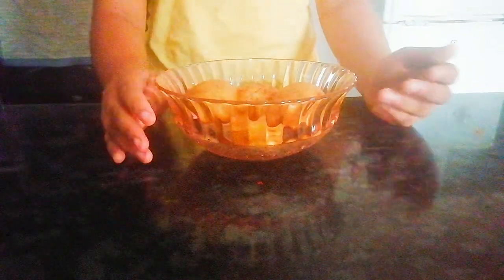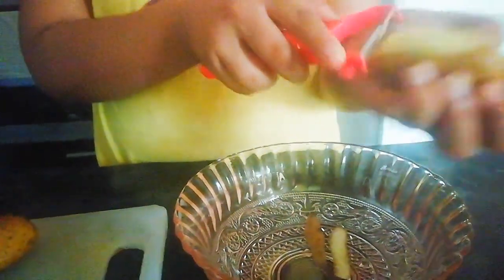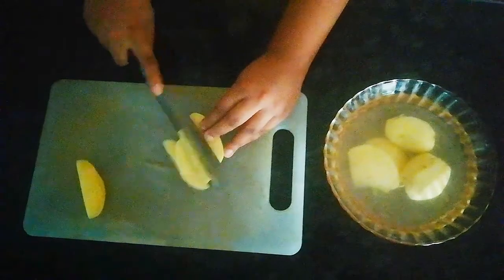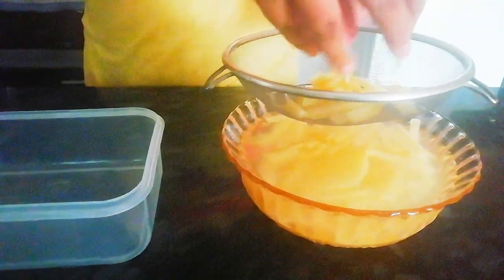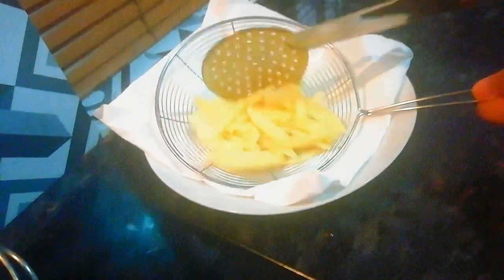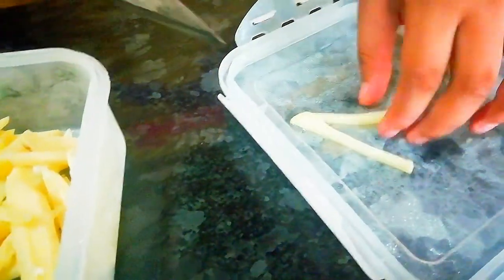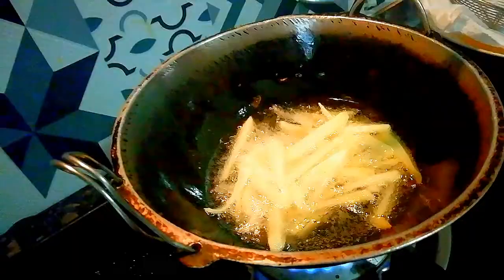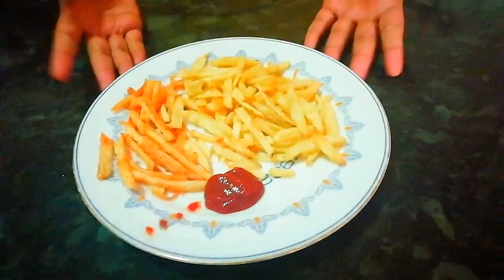photato chips /පොටැටෝ චිප්ස් / අල කූරු බඳිමු 🍟- episode 6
ආයුබෝවන් !!!

අද අපි අල වලින් අල කූරු බදිමු . හරිම ලේසියි .

today i am preparing potato chips  🍟

we only want - 04 photos and oil

tips;

 1.හැම වෙලාවෙම අල සීතලේ තබන්න  උත්සහ
කරන්න
2. අල තරමක් හීනියට කපන්න .වැඩිය හීනියට කපන්න එපා .
3.ශීතකරණ උඩ කොටසේ වැඩි වේලාවක් තබන්න උත්සහ කරන්න.
4.උනු උනුවෙම ලුණු හා  මිරිස් මිශ්‍රණය එකතු කරන්න.

මෙම උපදෙස් පිළිපදින්න .